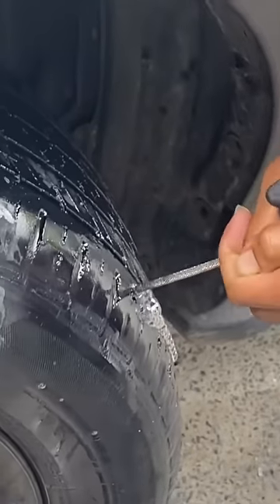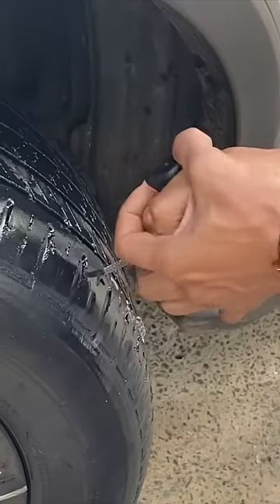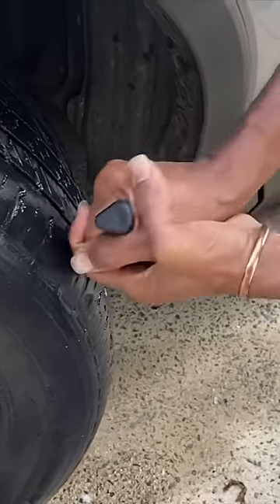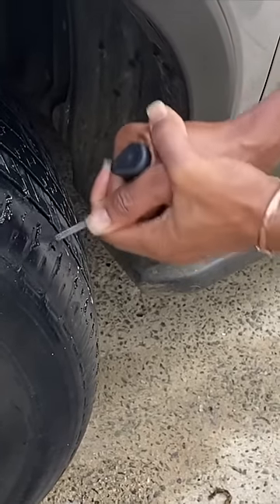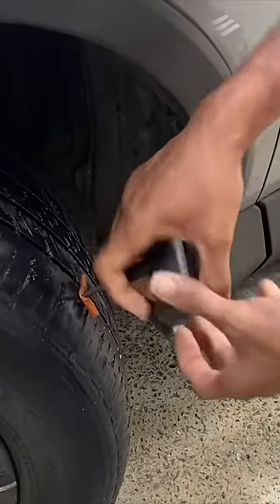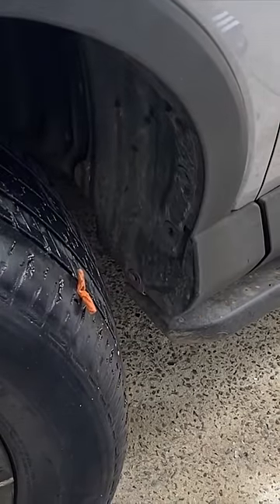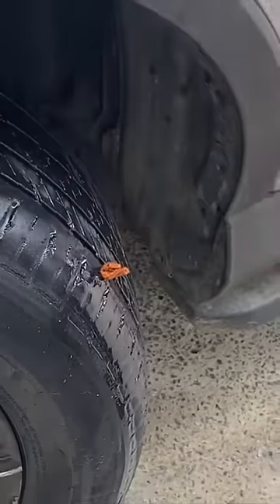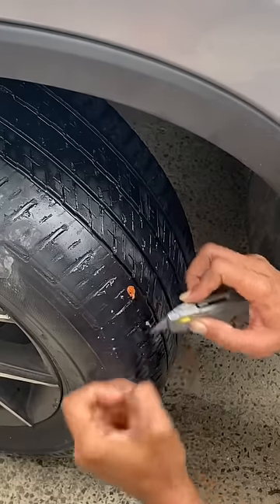How to repair a flat tire using a plug.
In this video we will show you how to fix a flat or leaky tire with a plug, in just one minute.

Coombs Auto is all about Car review, Car Shows, Tips and More.
This channel is all about teaching and enjoying car Videos.
So if you’re looking to learn and have fun you come to the right place!